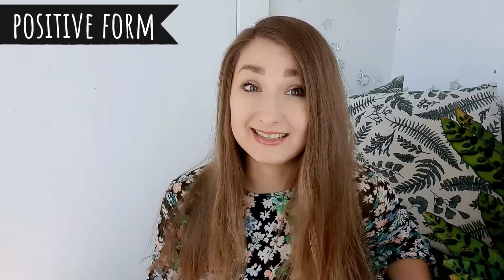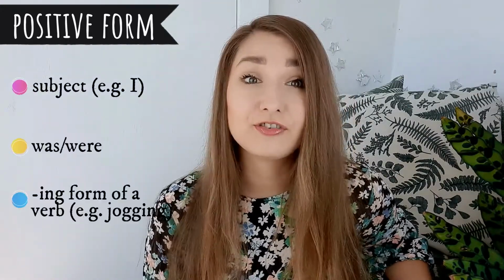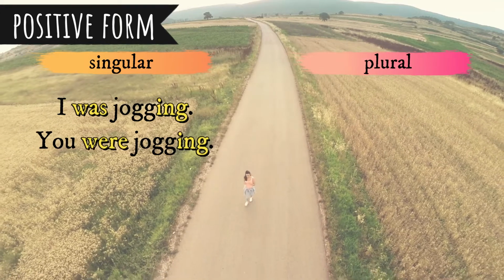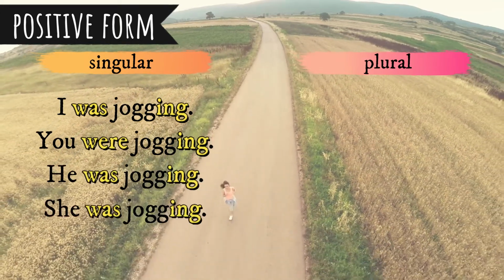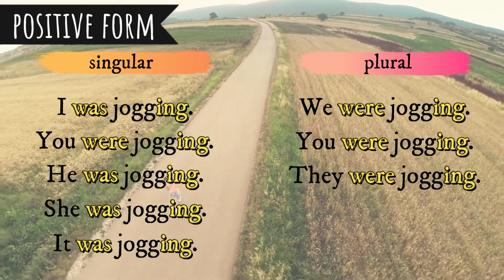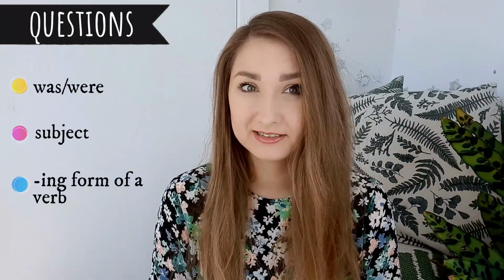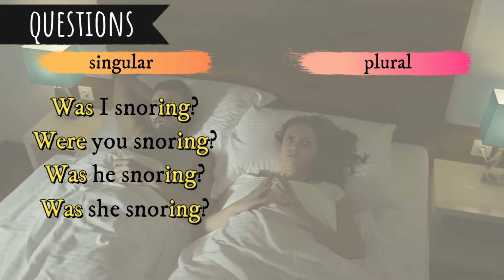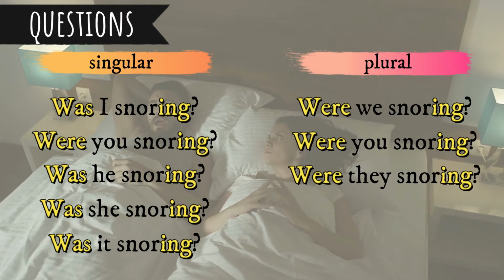PAST CONTINUOUS how to make and use | HOW TO ENGLISH | PAST TENSES | master your English grammar!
In today's HOW TO ENGLISH video you will learn how to make and use the Past Continuous tense.
Watch this video to learn:

- how to make the positive (affirmative) form in Past Continuous
- how to make the negative form in Past Continuous
- how to make questions in Past Continuous
- how to use the Past Continuous tense
 As usual, you can practice what you learn with my quiz questions and exercises.

Watch this HOW TO ENGLISH playlist to learn more about past tenses in English: